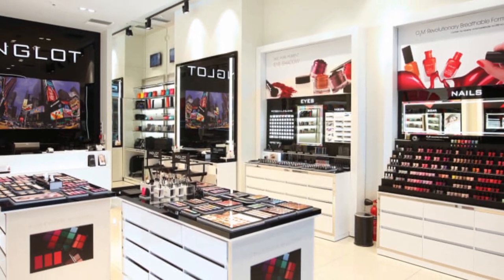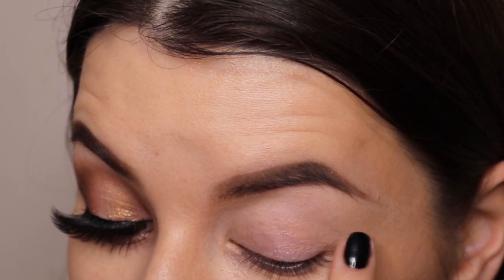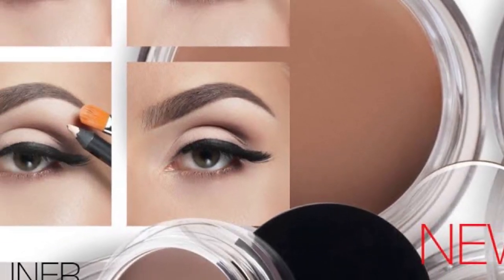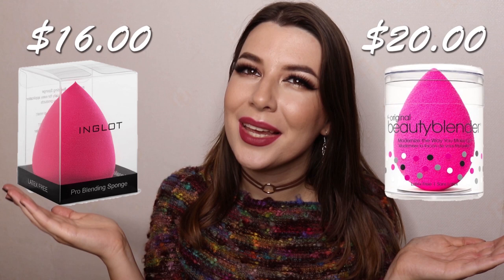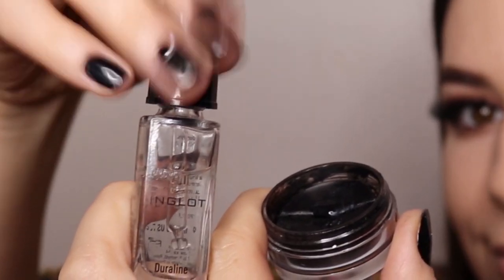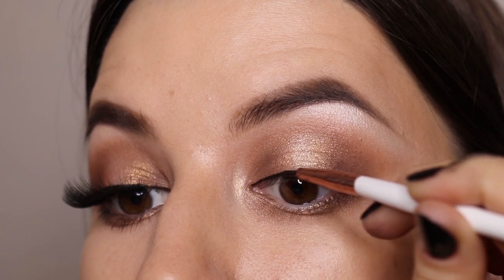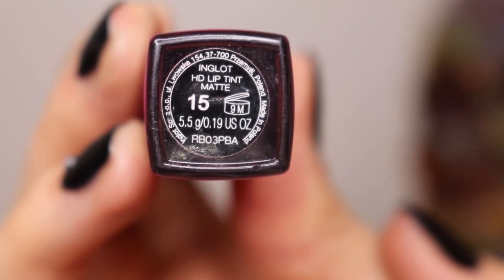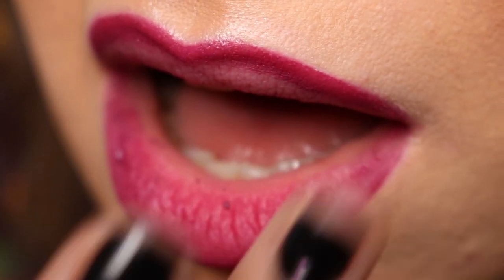INGLOT makeup artist spills out 6 BEST and WORST products!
I used to work in INGLOT for more than a year.
Now that I quit let's spill the tea!! Hahahah 😈

🎬 TO FILM I USE:

My super amazing and comfortable camera 📷

Cheap but great mic which you can connect easily to the camera 🎤

Aaand ring light that lights up my life 💡

For editing I use Adobe Premiere Pro CC 2019 💖